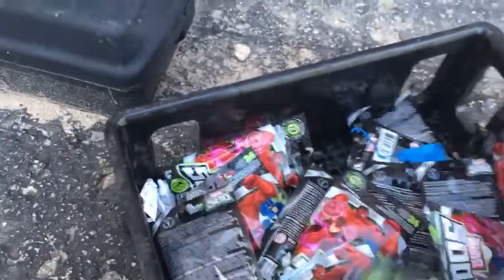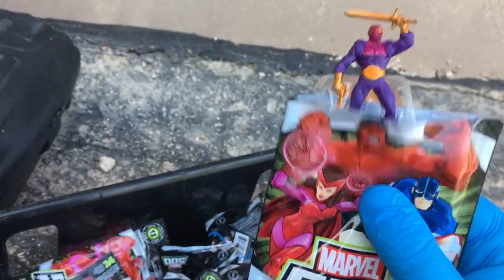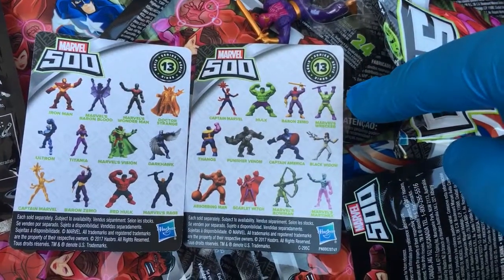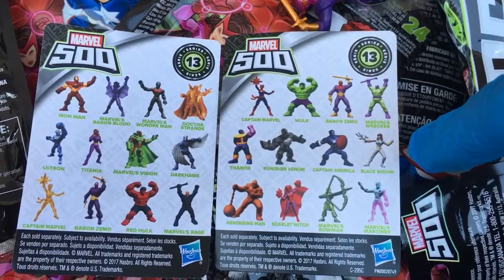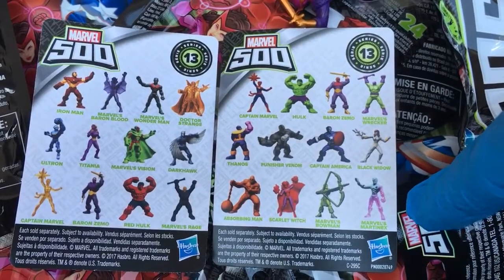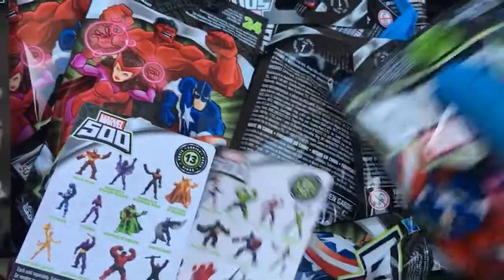Marvel Mondays! Marvel 500 Series 13!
Marvel 500 Series 13